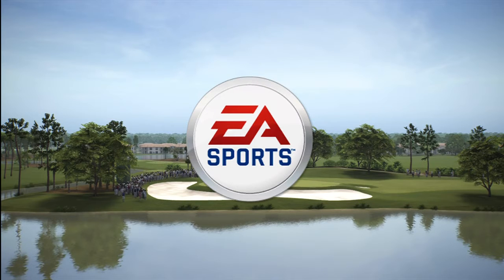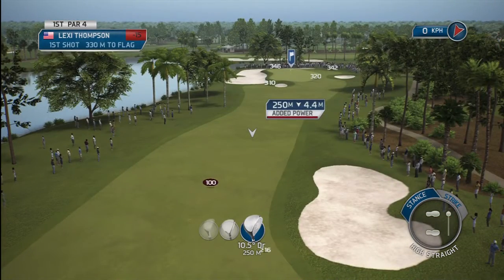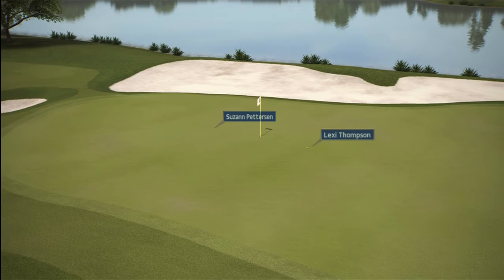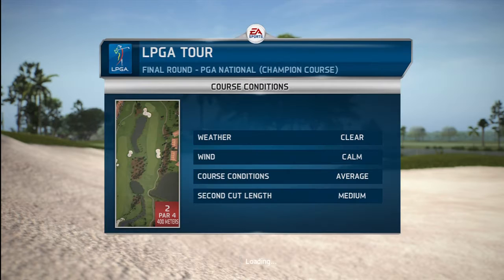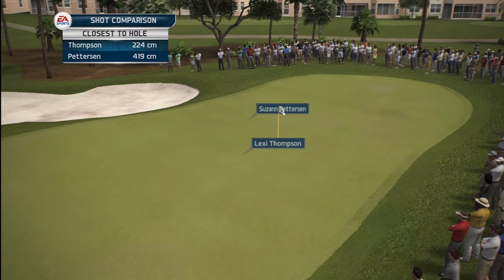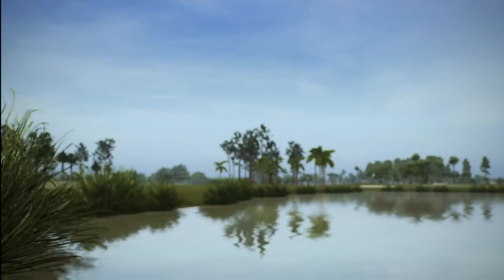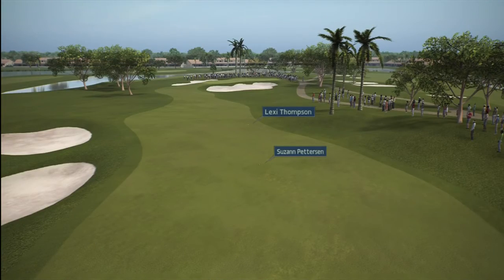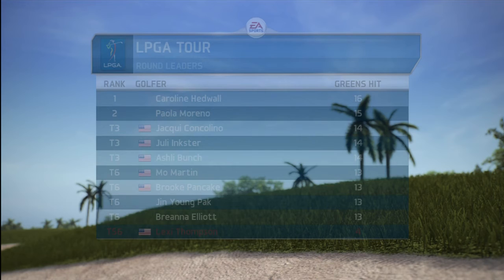Tiger Woods PGA TOUR 14 Xbox 360 Gameplay Part 2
More Info.